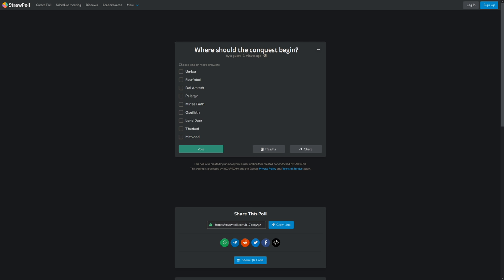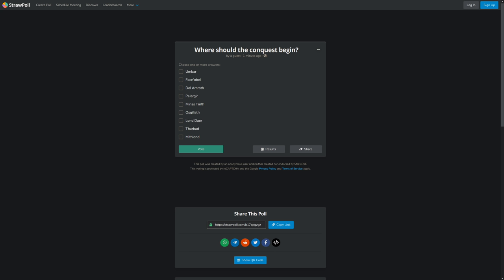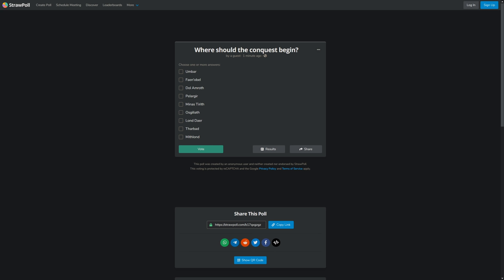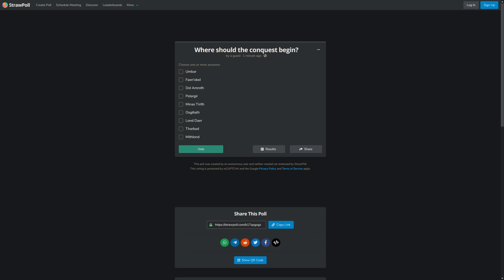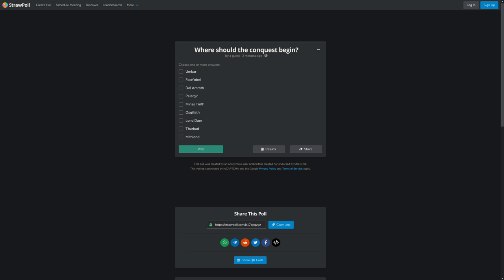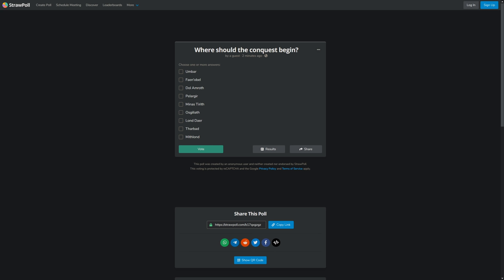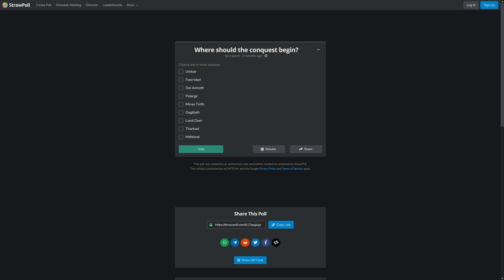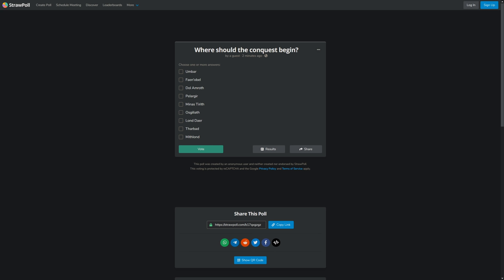Setting Sail - With Your Help (Vote)